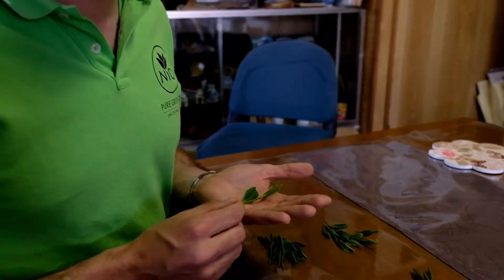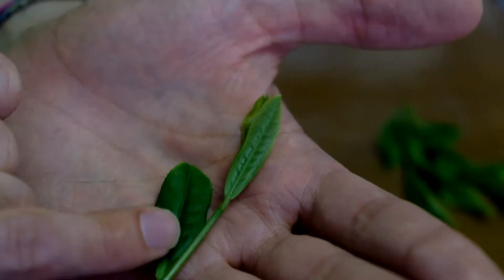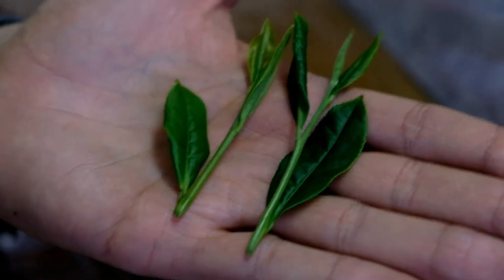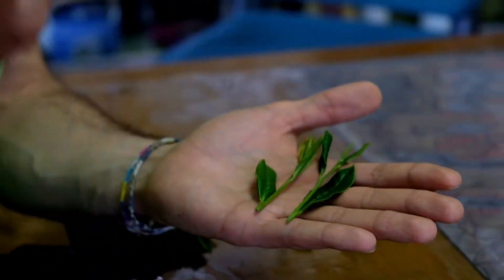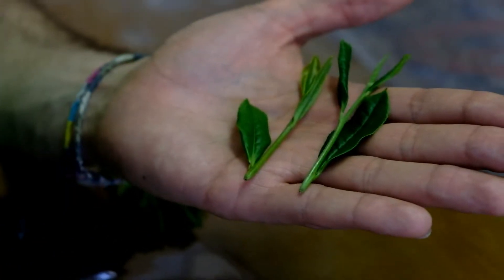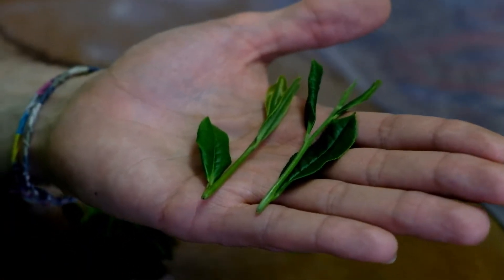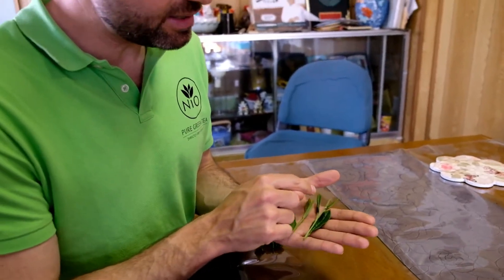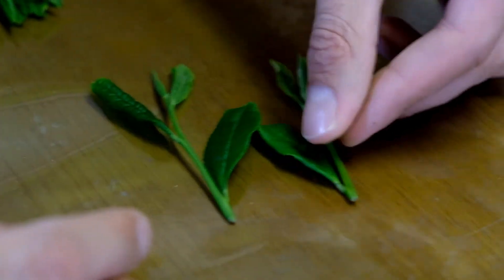Shaded vs. Unshaded Green Tea Leaves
In this video, we compare two different tea leaves to show you how the tea plant changes during the shading process. When it is cut off from sunlight, the plant produces more chlorophyll and more theanine. This makes the plant turn a darker green, and also makes the tea sweeter.